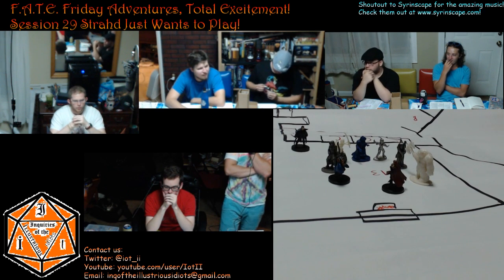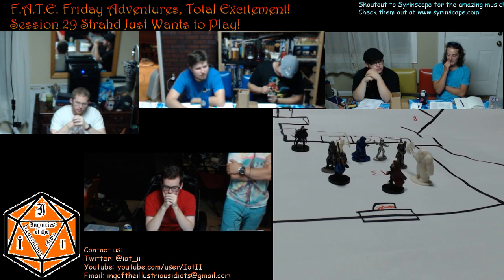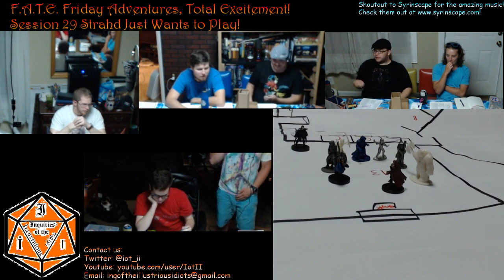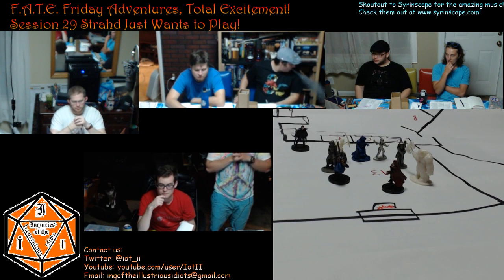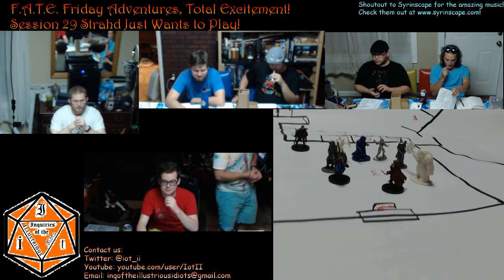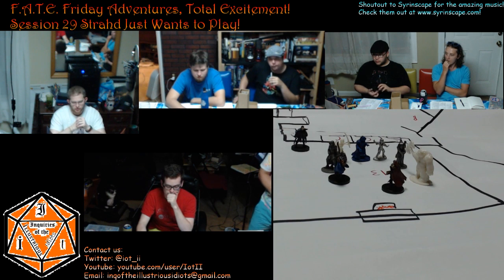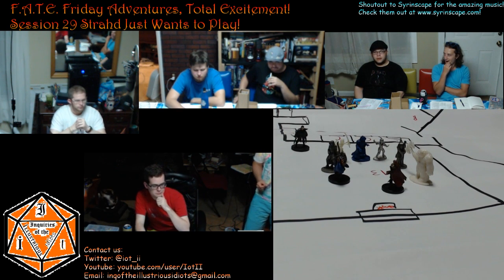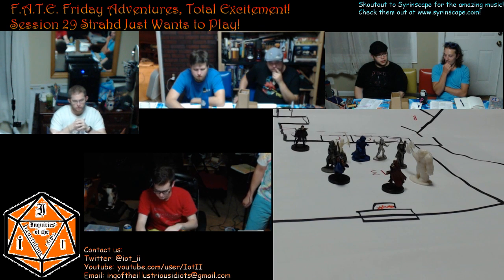F A T E Session 29 Part 3 Curse of Strahd 52 The Abbot